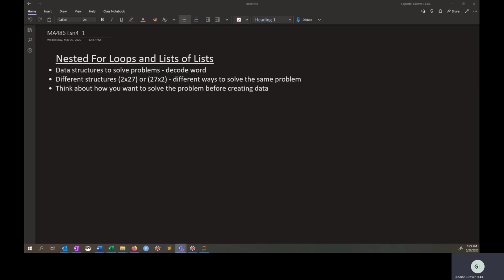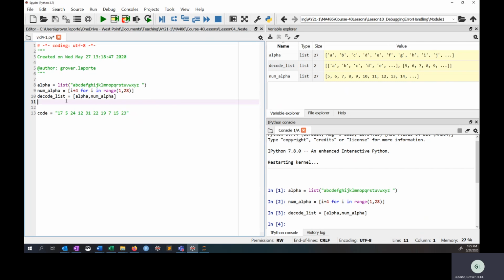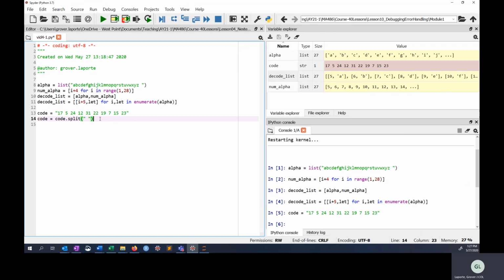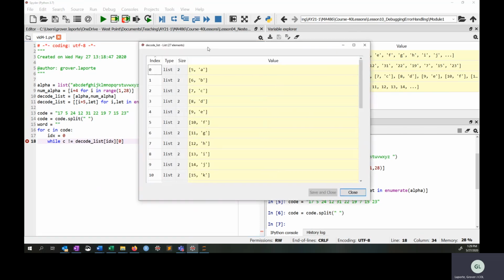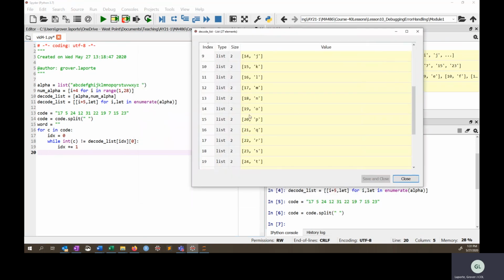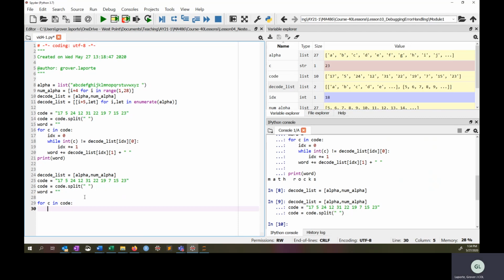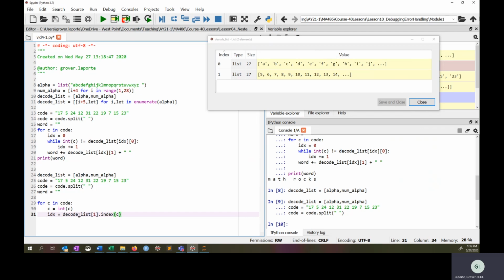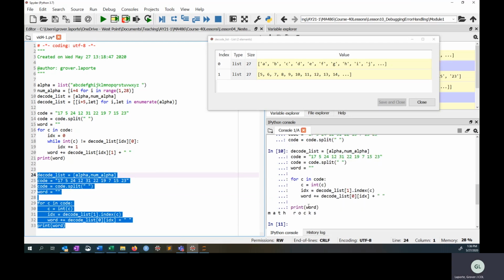MA486_Lsn04_1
Intro to understanding how a data structure can help solve problems. Decode "math rocks"